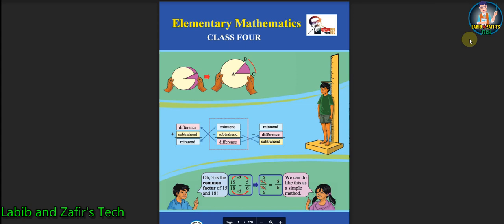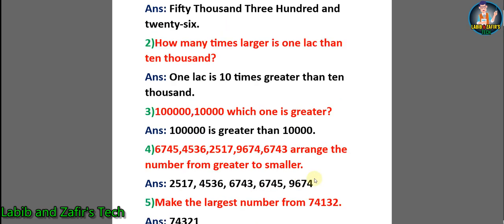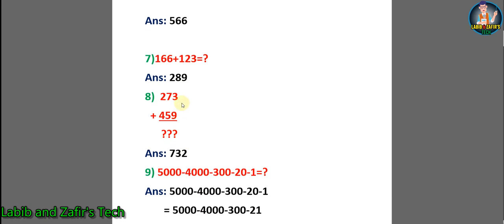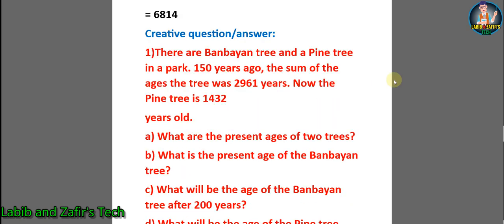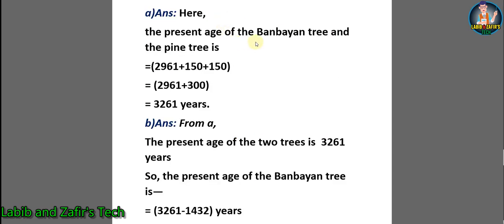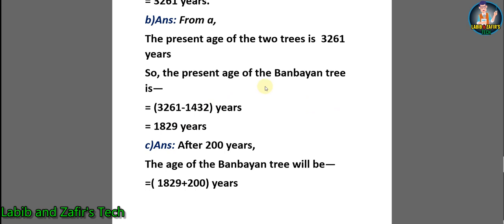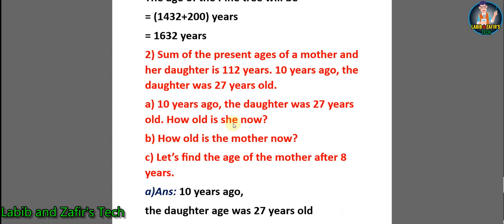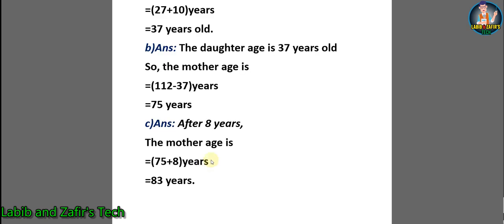Class Four English Version Math| Elementary Mathematics|Chap- 1-5 .